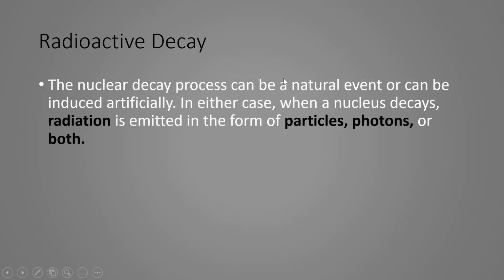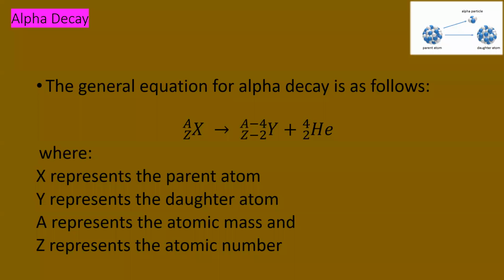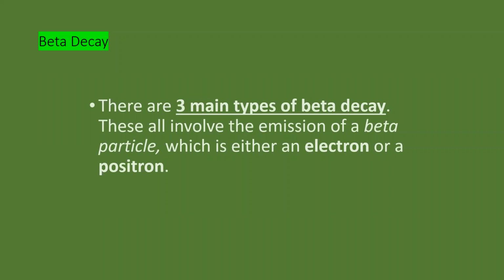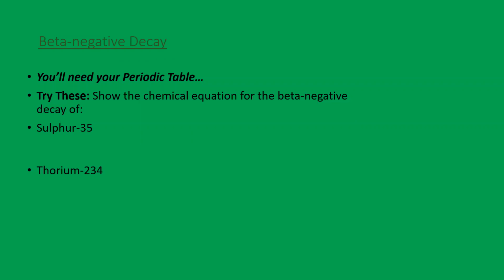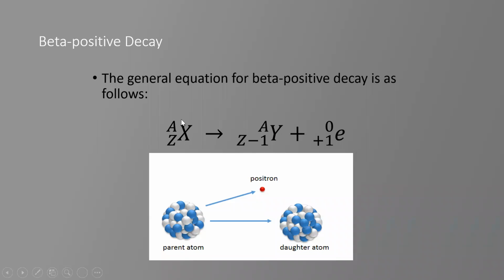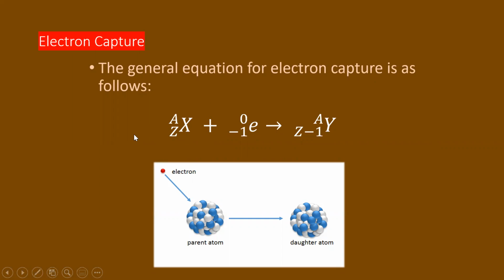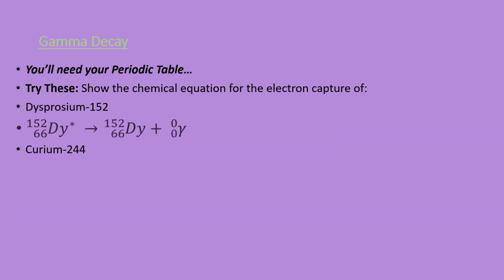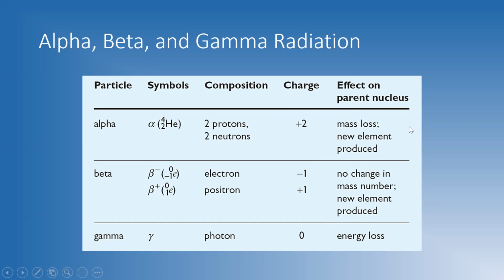Honors 1.3 Radioactive Decay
Honors Physics - Alpha, Beta, Gamma Radiation